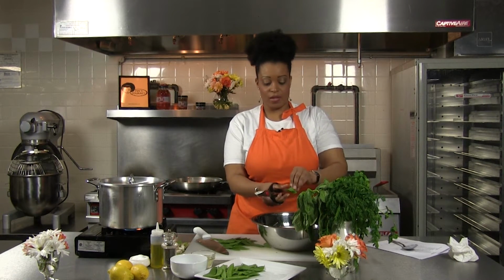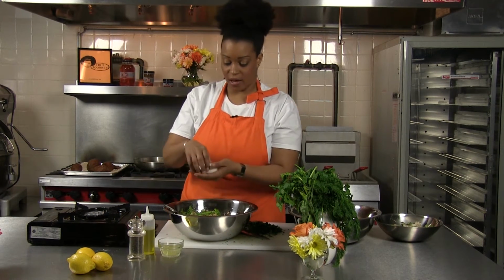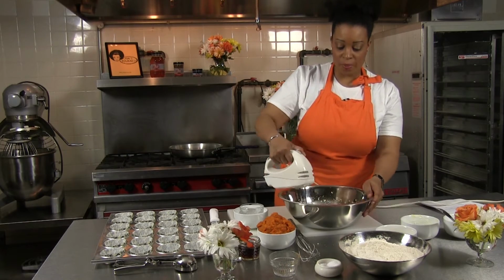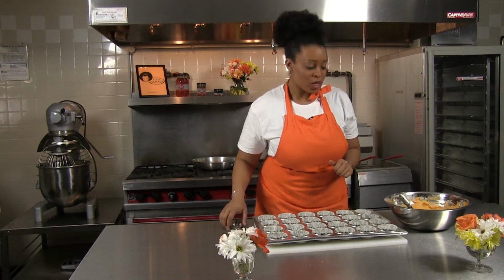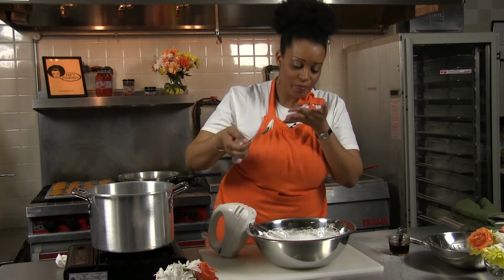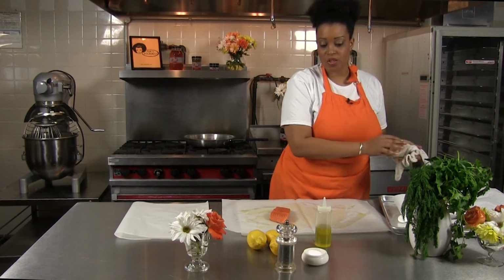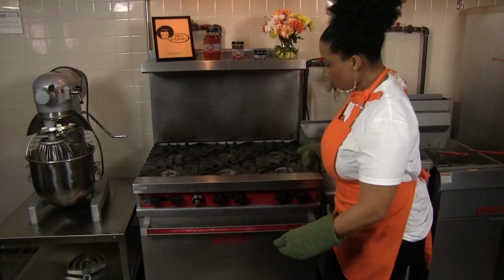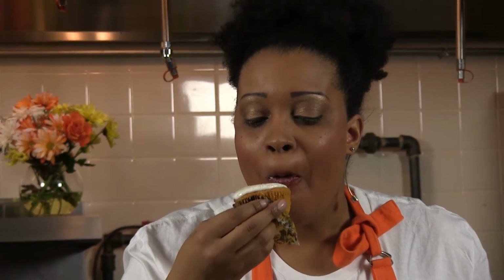Cooking With Jin - EP1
{{READ ME}}

"Cooking with Jin" focuses on healthy and affordable eating, using fresh and locally sourced ingredients. Episodes shot in our commercial kitchen in Bed Stuy, Brooklyn. Episodes featuring guest chefs, live audiences and occasionally cooking in kitchens throughout NYC.

Today's Menu
- Spring Farro Salad
- Salmon baked in Parchment
- Sweet Potato Cupcakes with Marshmallow Frosting